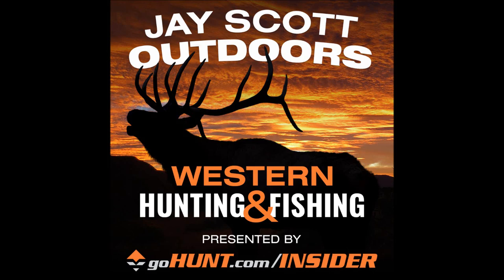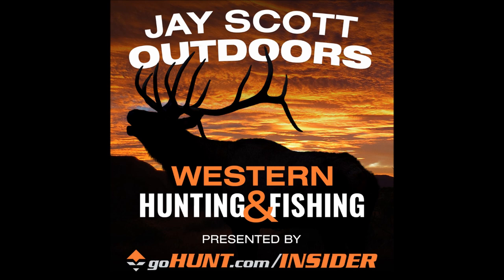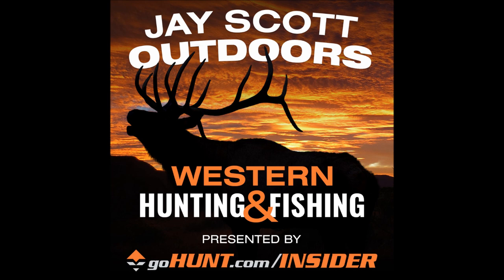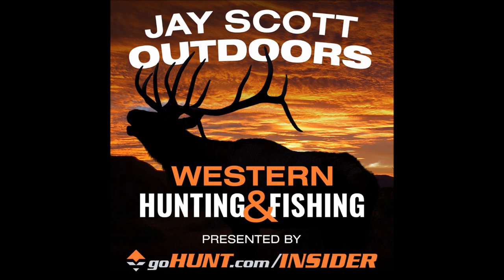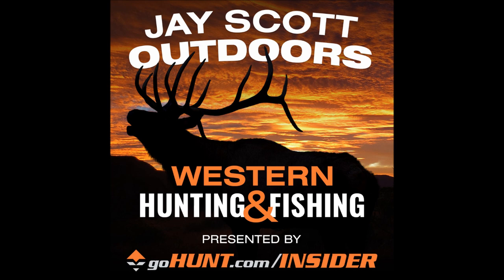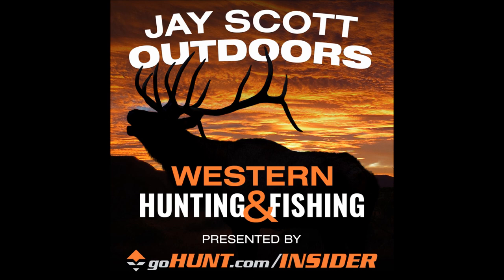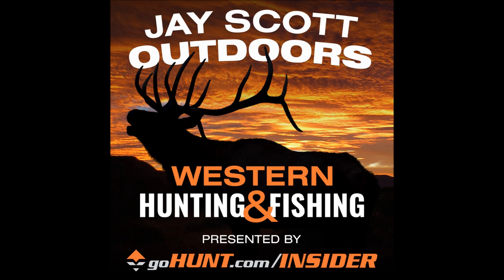Episode 324: Northern BC Stone Sheep Hunt and Gear Recap with KUIU's Jason Hairston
Join KUIU's Jason Hairston and Brendan Burns LIVE as they recap their recent Northern BC Stone Sheep hunt with Gundahoo River Outfitters. In this episode they discuss gear, strategy, and take questions from listeners.

For more KUIU Jason Hairston and Brendan Burns